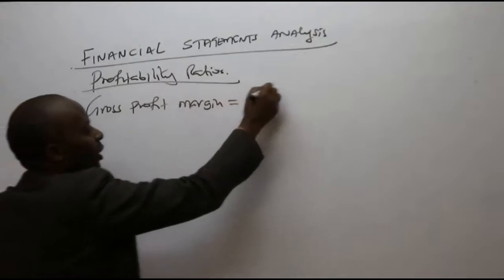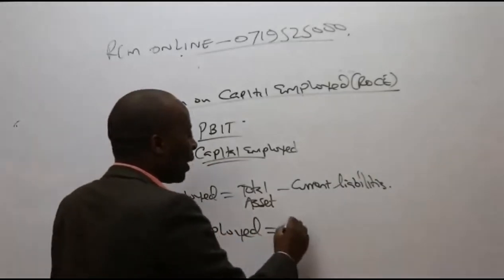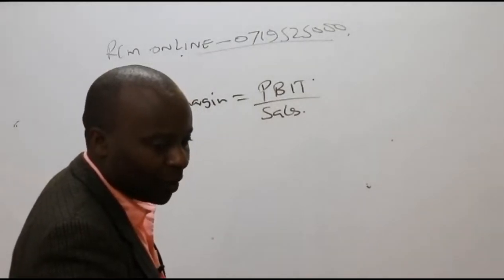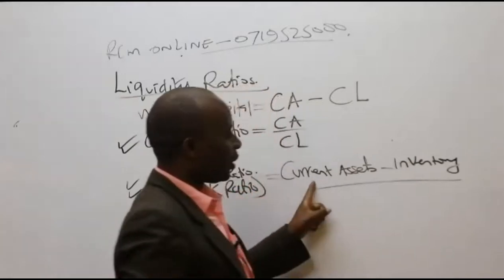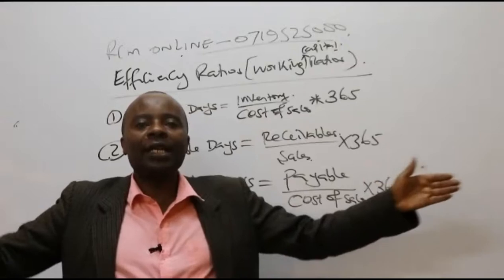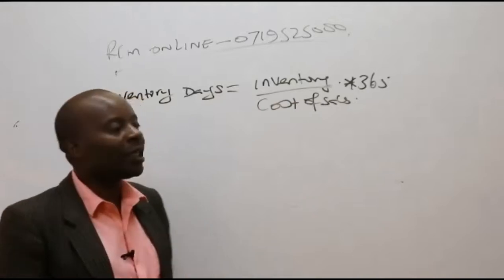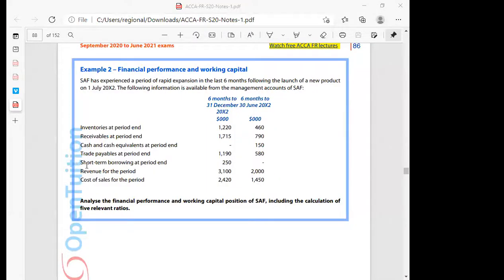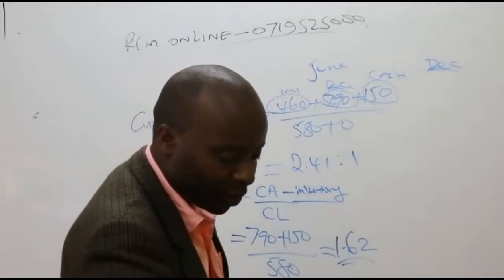SEC 3-FM-FINANCIAL STATEMENTS ANALYSIS-LESSON 1:Call us for online classes 0719525000